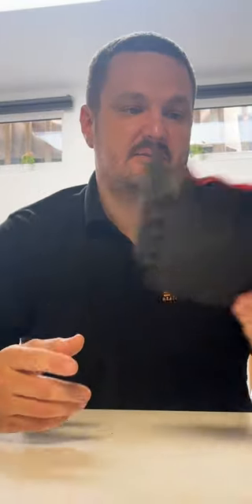3 YEARS and STILL GOING! - McAlpine Kneepads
A knee operation could mean 6 months off work. An artificial knee only lasts for 15 years.

Have you started having issues with

your knees already?

Do you lose some feeling after you’ve been kneeling down?

Are you stiff when you try to get up, after kneeling?

Are your knees sore, especially in one area?

Are your ankle joints sore?
How can you stop your knees from
becoming a pain?

McAlpine Kneepads support your whole knee, not just one point.

McAlpine Kneepads are comfortable so you can work on your knees for a long time.

McAlpine Kneepads are Machine washable. No need to take them out of your workwear trousers.

McAlpine Kneepads Last 10 x Longer than traditional kneepads